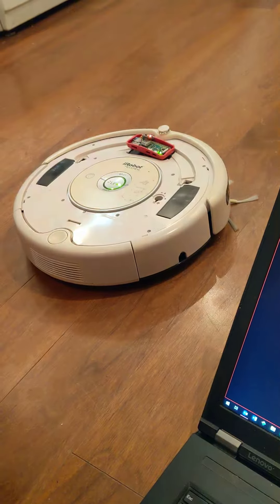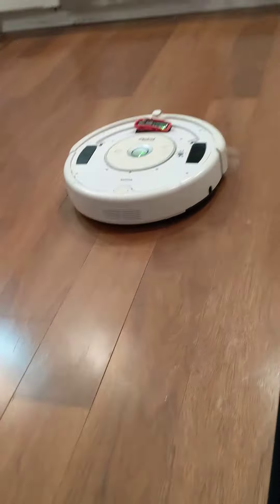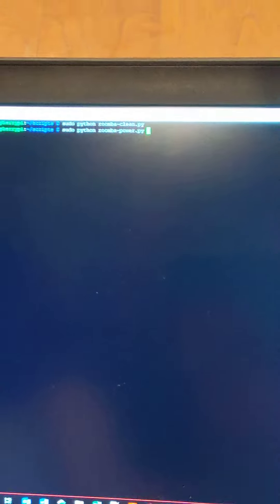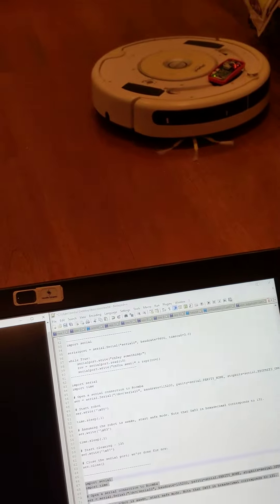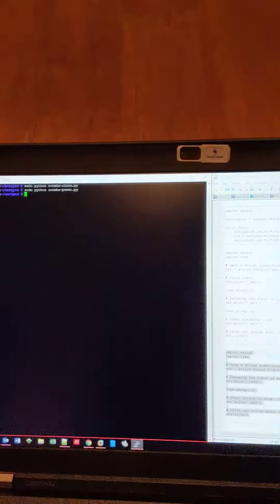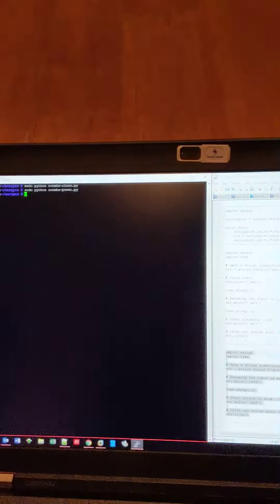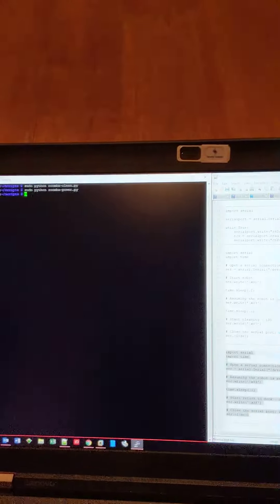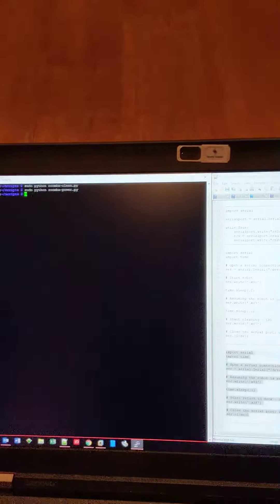Roomba 500 + Raspberry Pi Zero W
The How-to is coming soon, let me know if there's anything I can address in the comments.